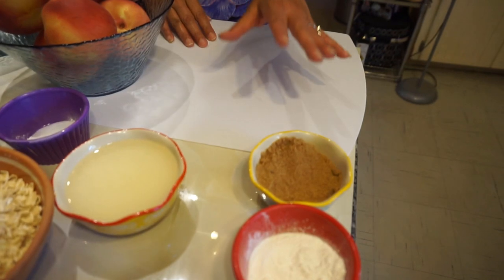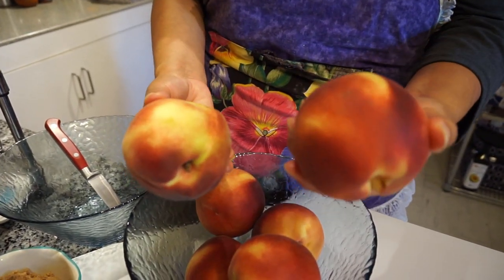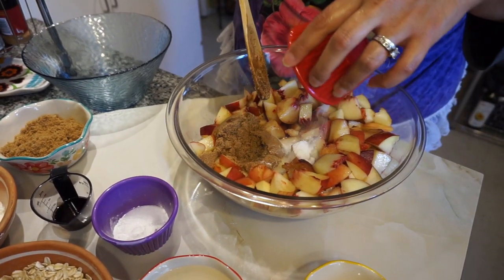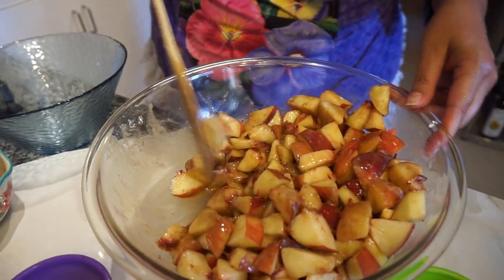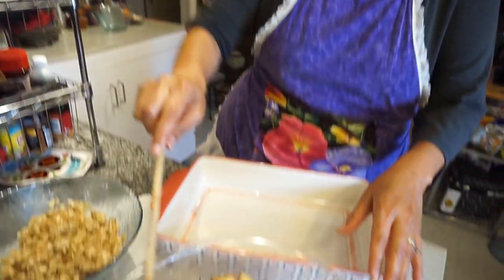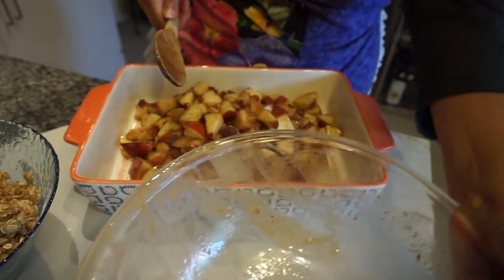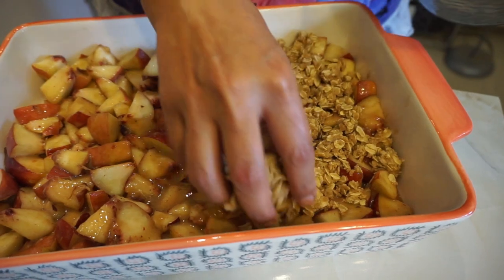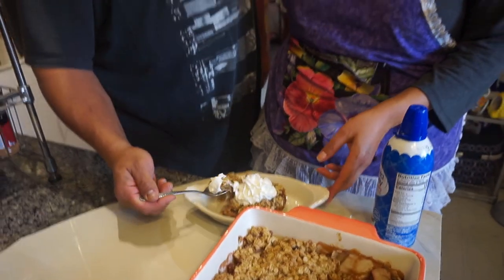Easy Homemade Peach Crisp or Crumble!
Hey guys!! Here is a easy yet Delicious Peach crisp or crumble recipe:**

For the crumble:

2 c. Oats
1 1/4 c. Flour
1/2 c. plus 1 Tbsp. Brown Sugar
1/4 tsp. Salt
1 Tbsp. Vanilla
1 tsp. Baking Powder
1/2 c. plus 2 Tbsp. Coconut Oil

Ingredients for the Peaches
About 6 Large peaches( More if they are tiny or small peaches)
3 Tbsp. Corn Starch
1/3 c. Brown Sugar
1 tsp. Lemon Juice

First you are going to  cut the peaches (cut them to the size you like to eat them) place them in a bowl along with the Brown sugar,lemon juice, and corn starch. Mix together until well combined. Then take another bowl and add all the ingredients for the crumble.It is best to incorporate all the ingredients will your well cleaned hands until they are all incorporated. Then get a Baking dish(big enough to hold your peaches and crumble) spoon  the peaches that have the ingredients mixed in them into the pan first. Then put the crumble mixture on top of the peach mixture. Place in a preheated 375 degree oven for about 35-40 min. or until it turns a golden brown. Enjoy!